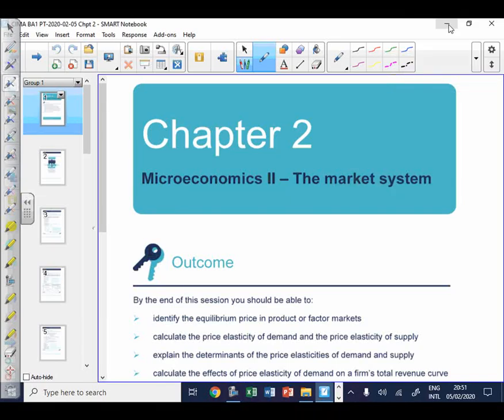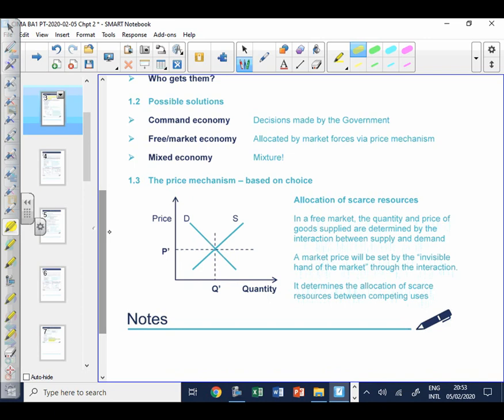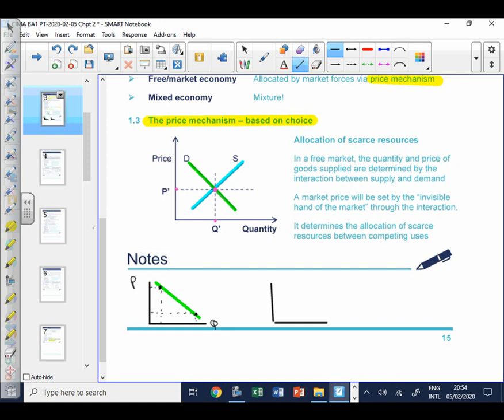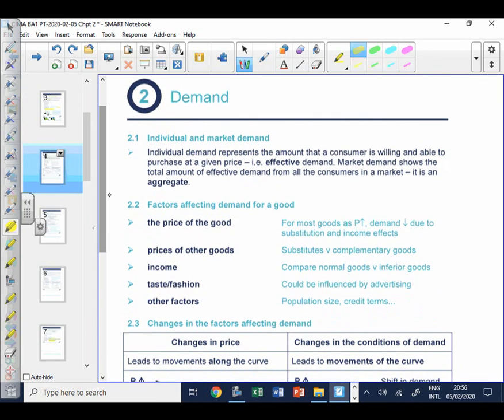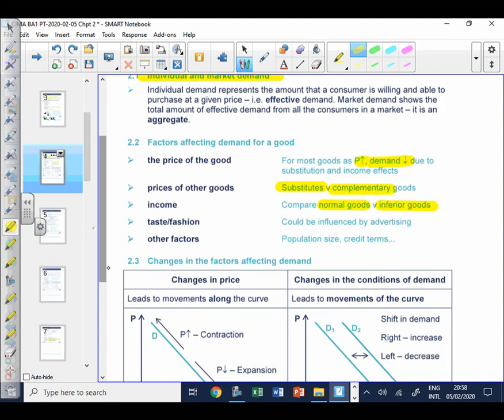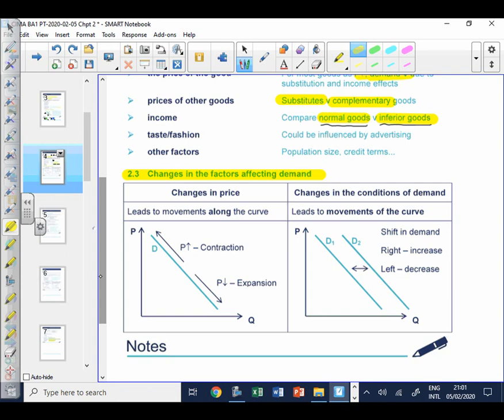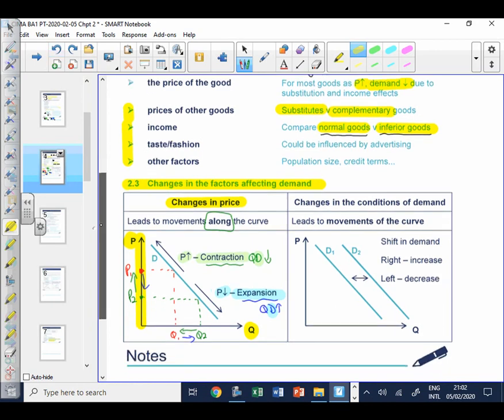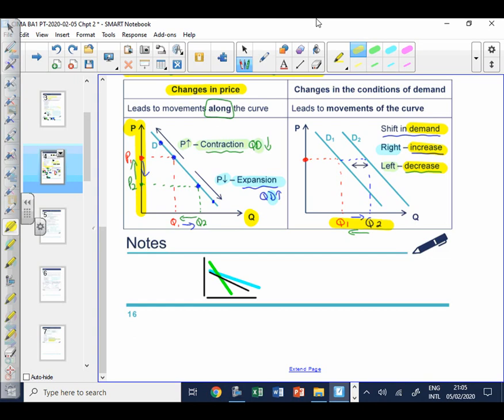EDGE Online - CIMA - Certicate in Business Accounting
Subject: BA1 C2 1 Demand

Let our CIMA specialists take you through your syllabus, working on knowledge, understanding and exam techniques
Register now!